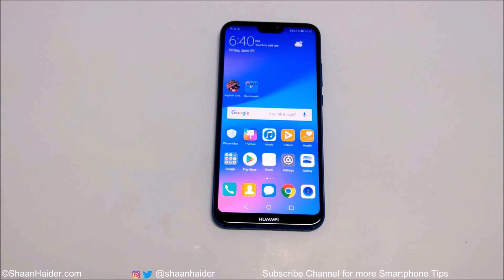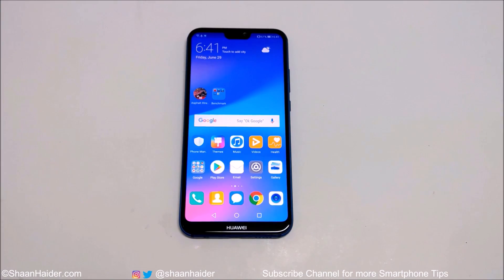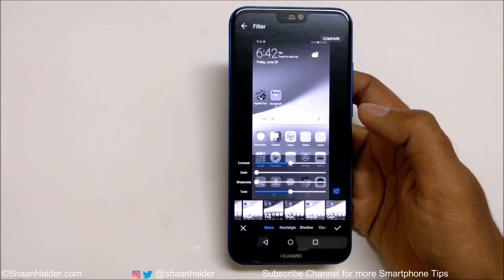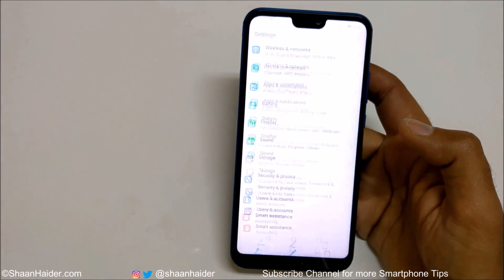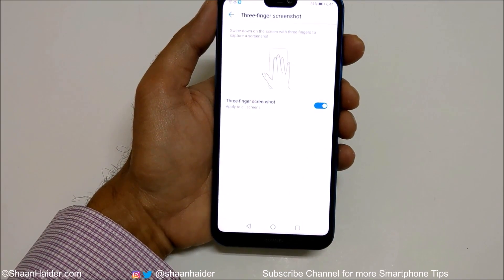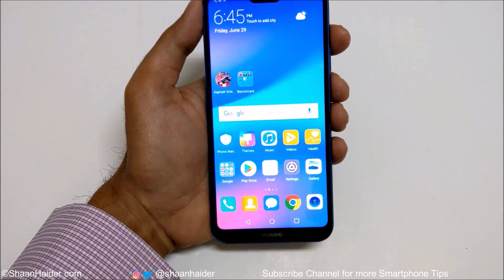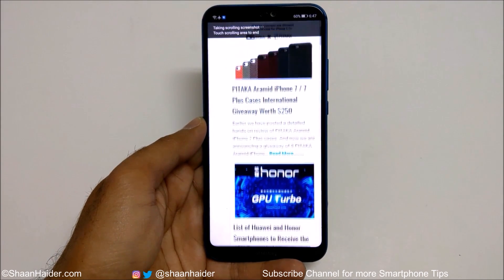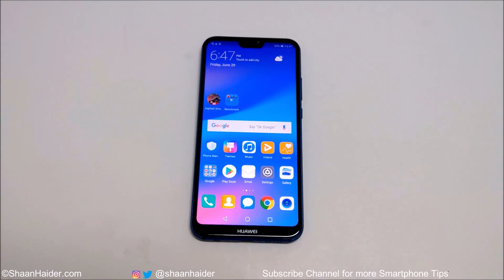Huawei P20 Lite / Nova 3E - How to Take Screenshot (4 Methods)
How to capture screenshot on Huawei P20 Lite, Nova 3E or ANY Huawei and Honor smartphone.